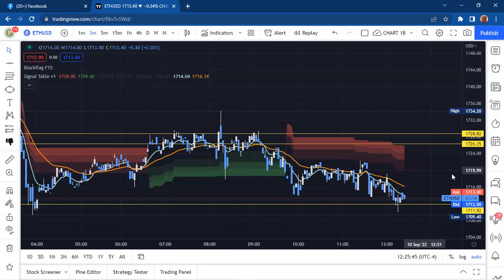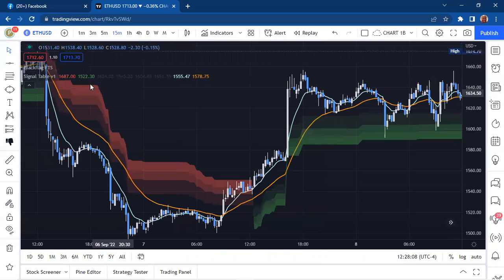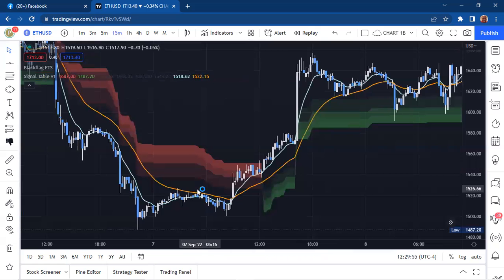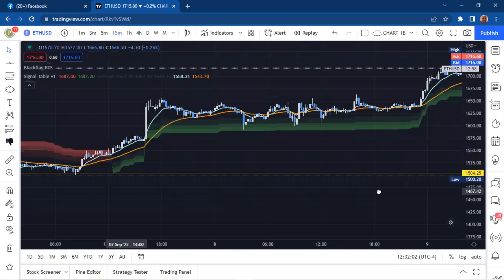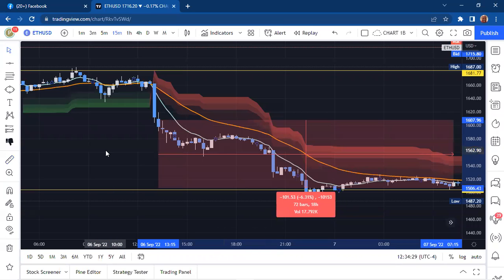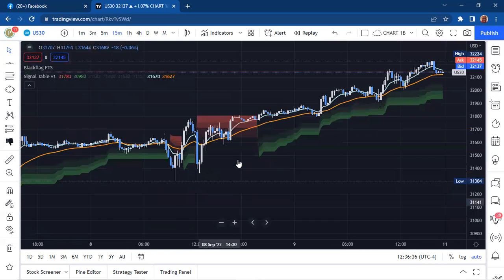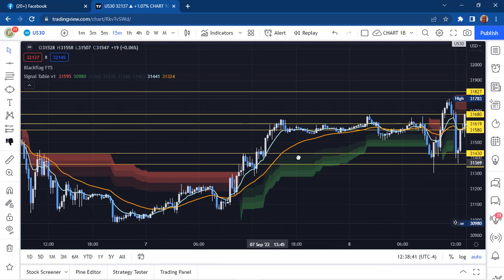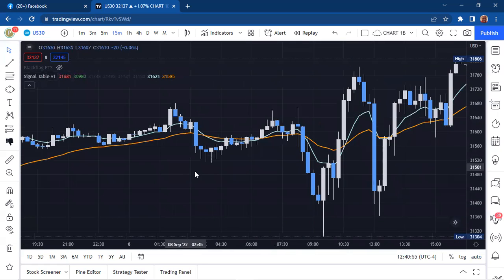My Forex Bootcamp Training 09-10-2022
My Forex Bootcamp Recorded Training Held 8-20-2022

In this video I teach how to trade and how to I set up for a trade.

Want me to teach  you head on over to my website below.